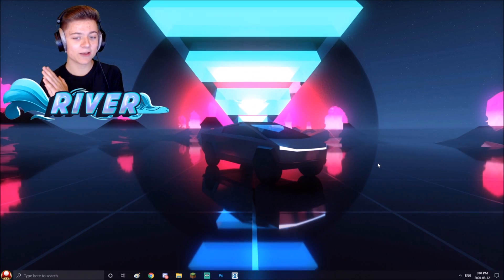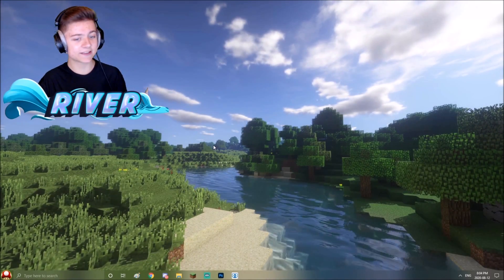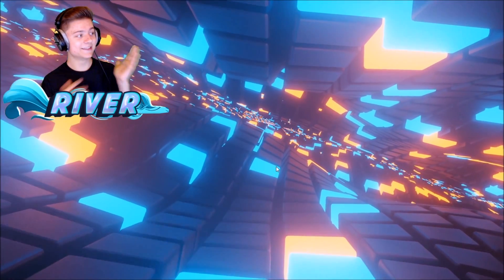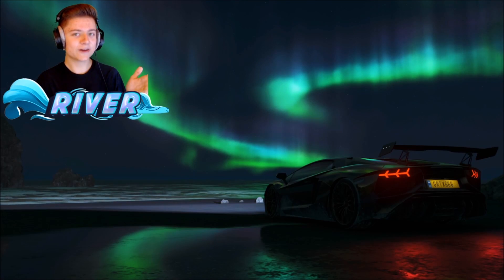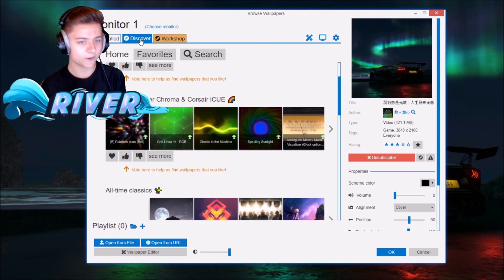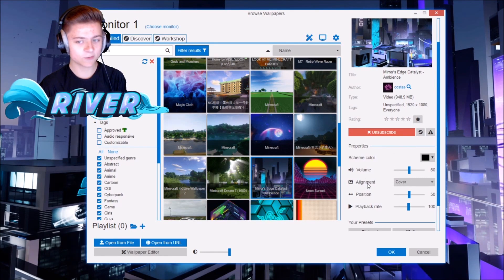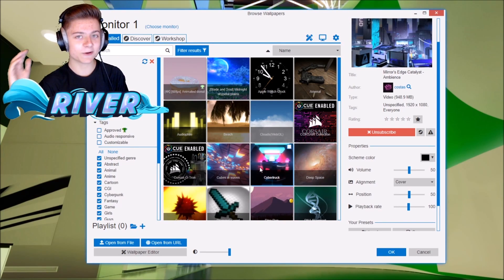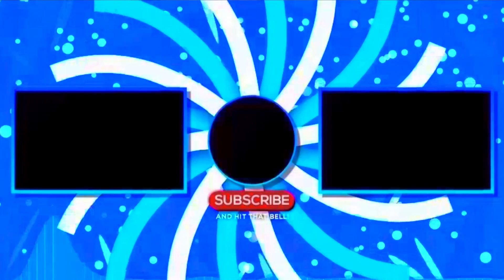HOW TO GET FREE ANIMATED WALLPAPERS! (Wallpaper Engine *FREE*)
Join My Minecraft Server! IP: RiverNetwork.Net HOW TO GET ANIMATED WALLPAPERS FOR FREE! (Wallpaper Engine *FREE*)

READ DESC FOR INSTRUCTIONS!

DOWNLOAD the real wallpaper engine here as shown in the video! (Paid)

Check out free animated wallpaper engine alternatives here!

FREE COOL WALLPAPERS POSTED HERE DAILY! (Once you have the software)